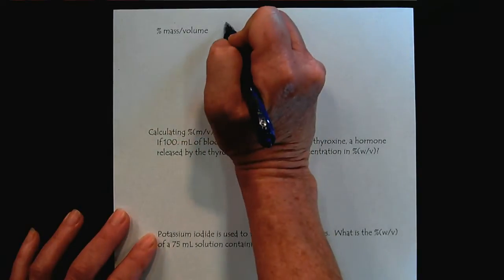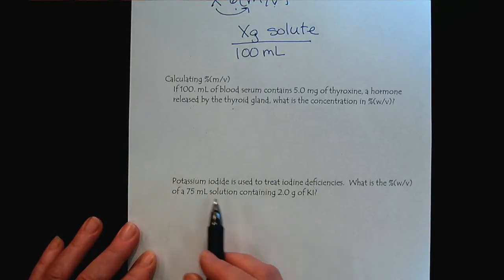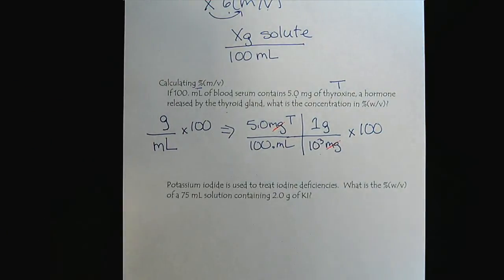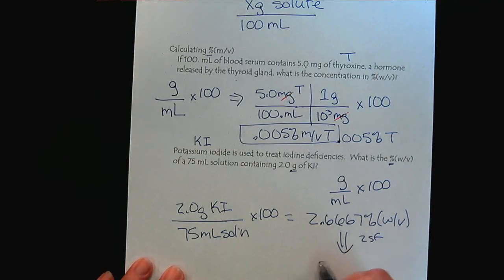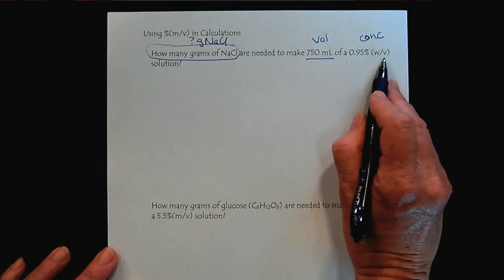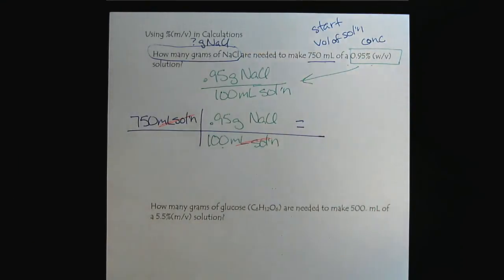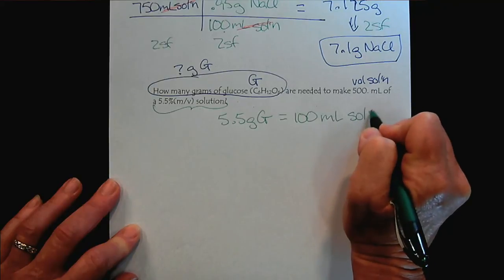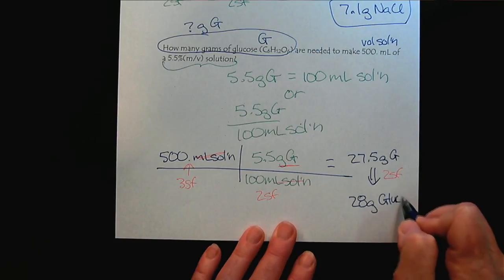Chem 309 Solutions & Membranes Part 3 %Mass over Volume